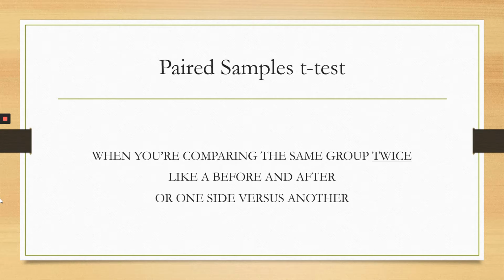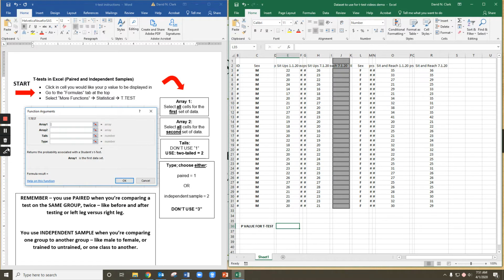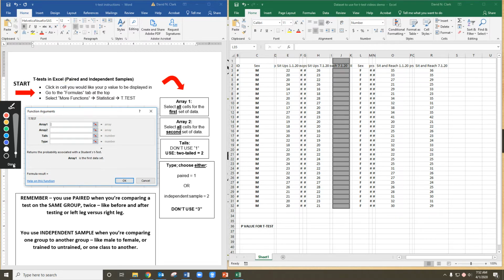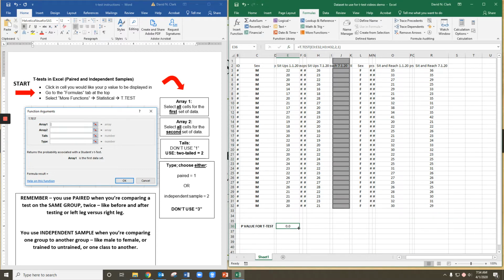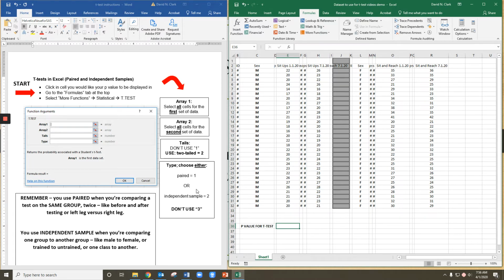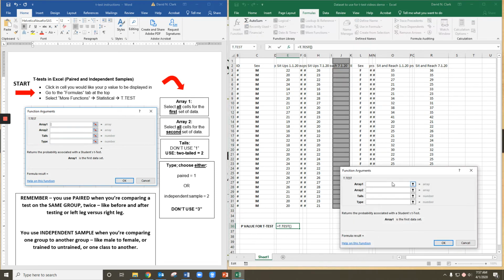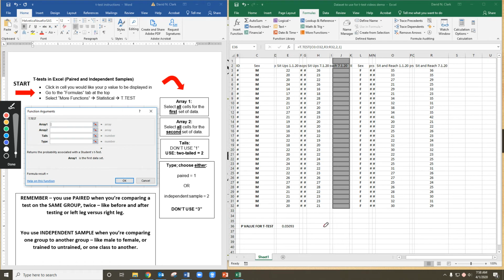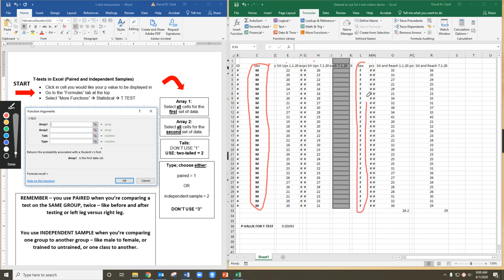Running Paired Samples t test in Excel